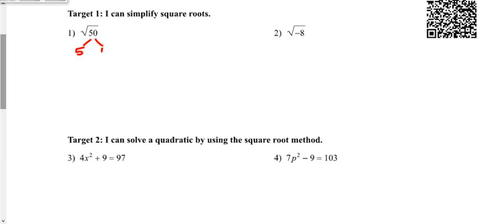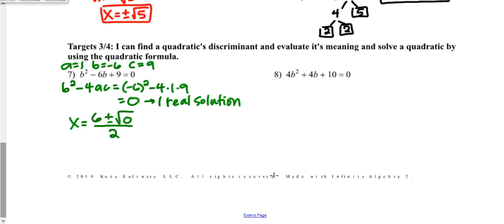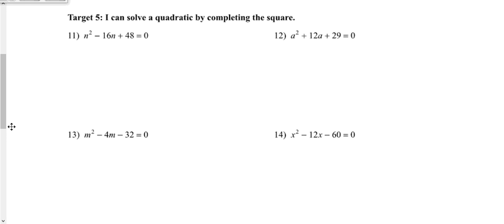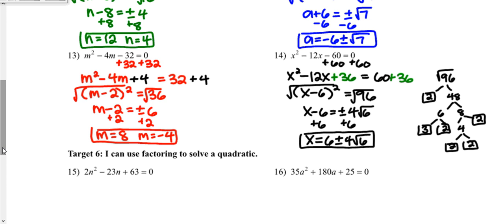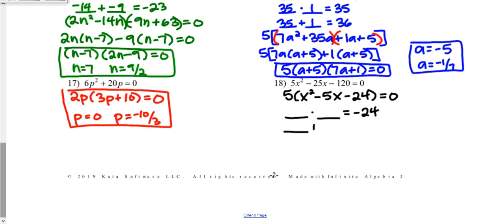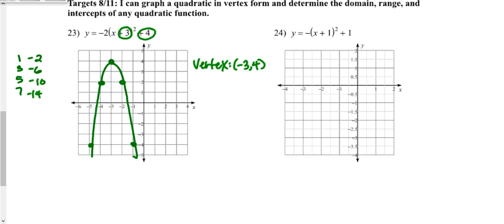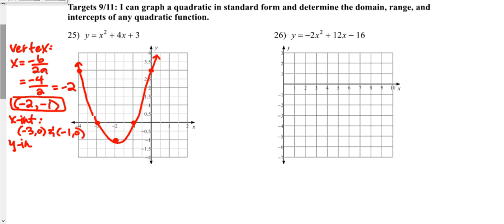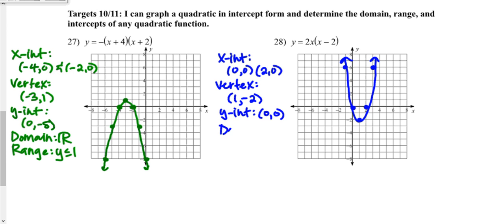Unit 4 Homework: Test Review